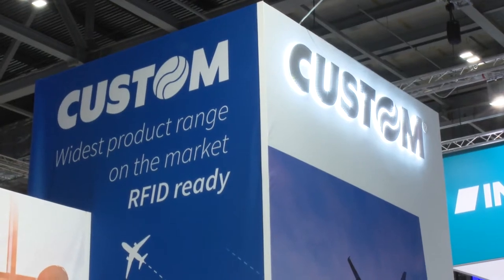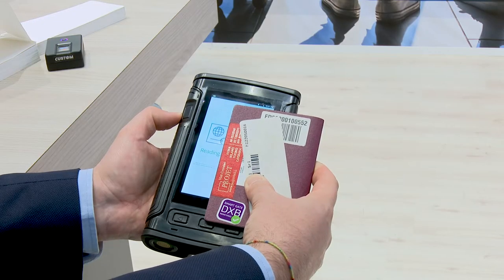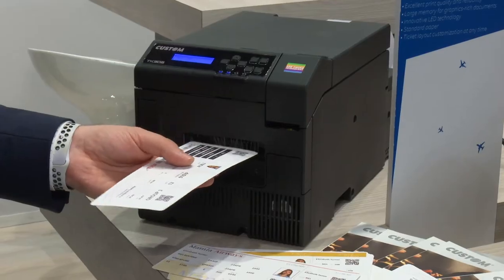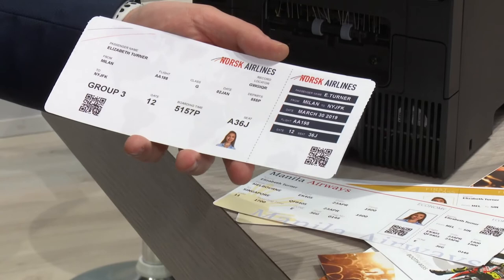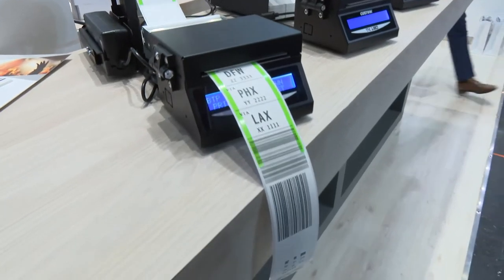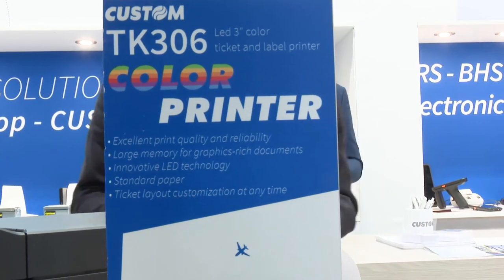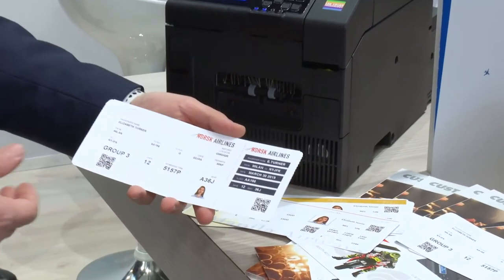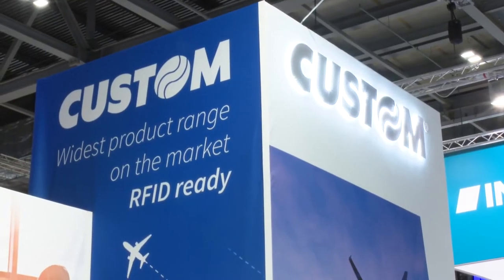Passenger Terminal Expo 2019 exhibitor interview – Custom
Custom showcased its full range of printers for boarding passes and bag tags and launched two new products at Passenger Terminal EXPO 2019, including its TK306 professional high-deﬁnition 3in color LED printer, which can print boarding passes onto standard paper in full color in a matter of seconds, as well as a handheld passport reader for border security. Gabriele Ruggieri, strategic development at Custom, explains more.